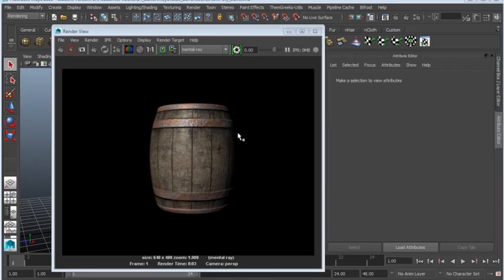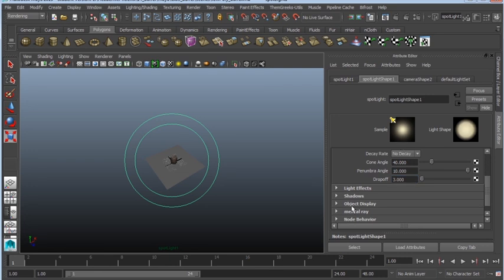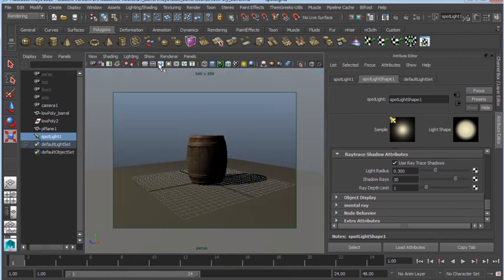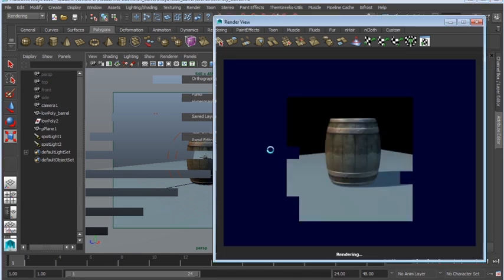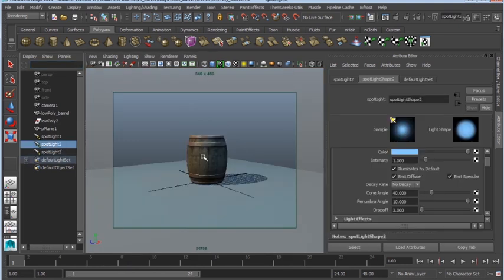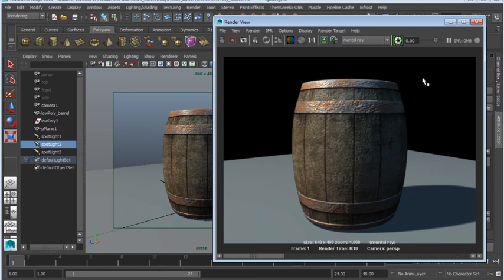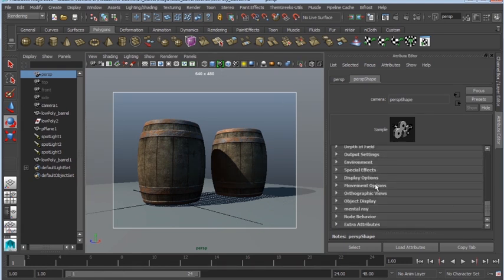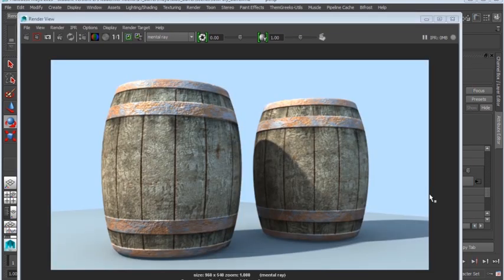Texture a Barrel in Maya: Lighting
We made it! This is the final installment for the tutorials, how to texture a barrel in Maya. In this tutorial, we cover basic lighting.

Programs used: Maya, Photoshop